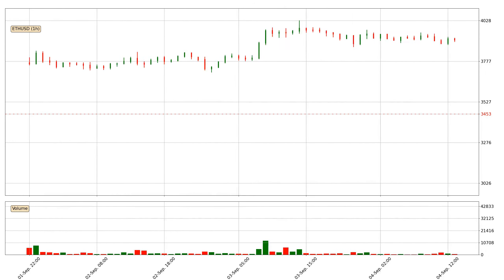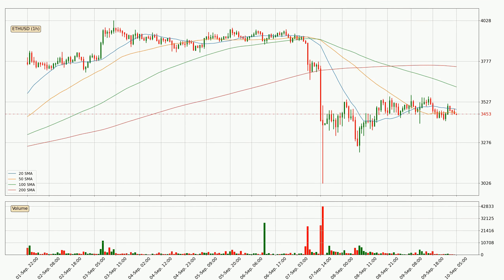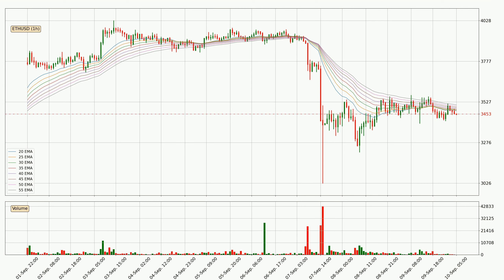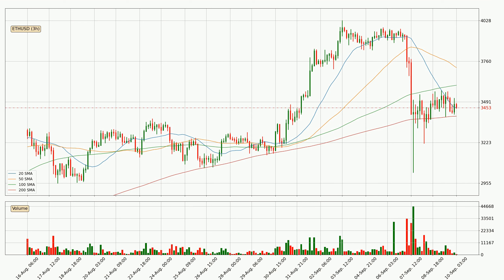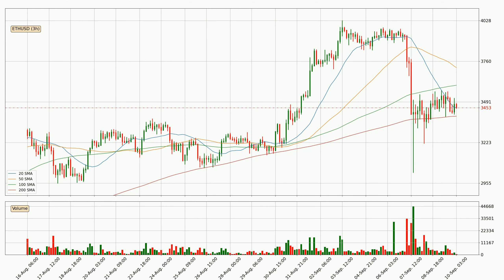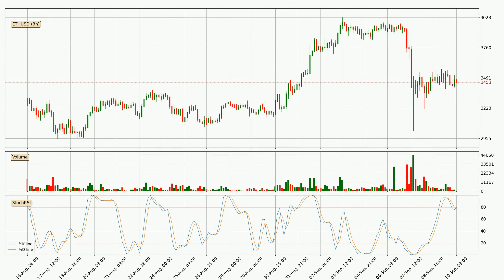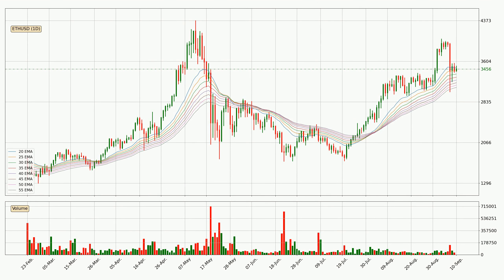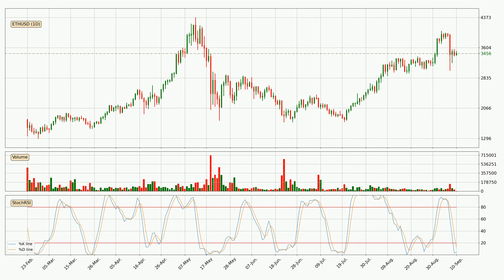Daily Update Ethereum | What The Technical Analysis Predicts? | FAST&CLEAR | 10.Sep.2021